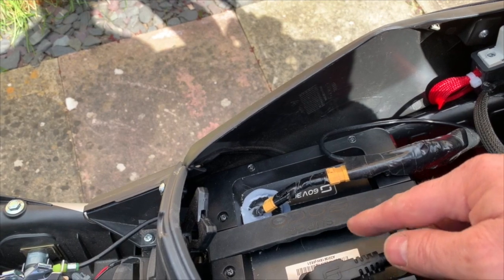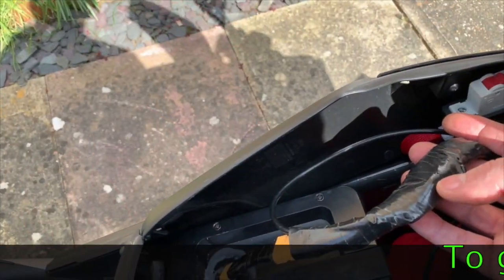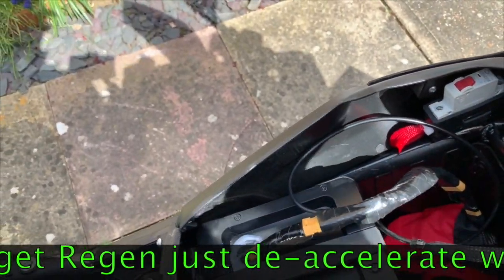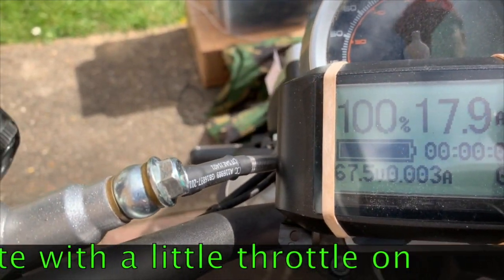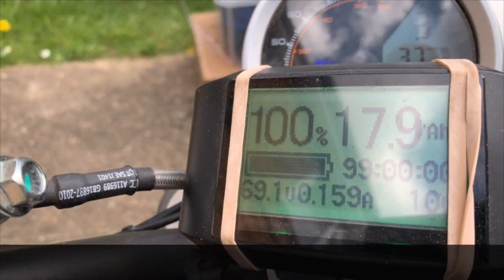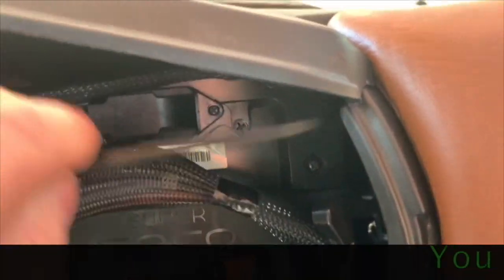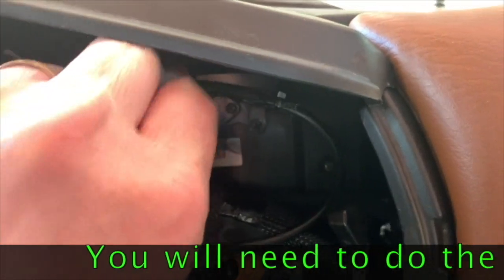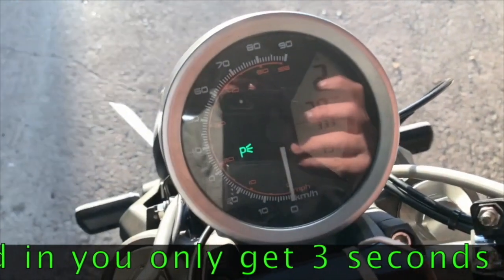Super Soco Vmoto TC TS 20s Regenerative Braking with standard controller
Super Soco TC TS
after doing XT60 battery Fix I now do 20s Regenerative Braking with standard controller compared to 3s as standard